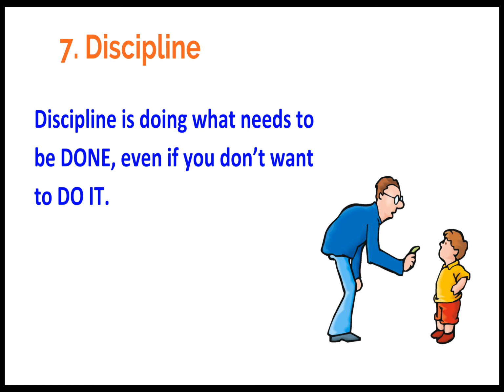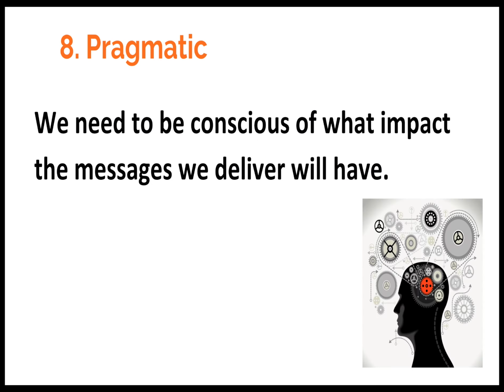Software testing Fundamentals - How to be Effective Tester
Dedication, hard work, etc. are a necessity to any job are always import but there are not Effective Qualities of tester.

To standout we must have certain different  Effective Qualities. That I am going to discuss.

Don’t restrict your thinking when testing.

Imagine right now and 2 years from now for cases.

Ask questions What if? What else?.

Don’t Assume anything.

Logic will get you from A to Z;
Imagination will get you Everywhere.
– Einstein

Question anything and everything that is unclear.

Always wonder. e.g drag and drop on input field, twice submit etc.

It can be nurtured and developed through practice.

Don’t Assume anything.

Catch/notice even the minutest of the details quickly.

Try to look deeper and longer.

Ask more and get the clarity.

Think through the possibilities.

Reason your steps. Validate

Logical thinking ability is mandatory.

– Einstein